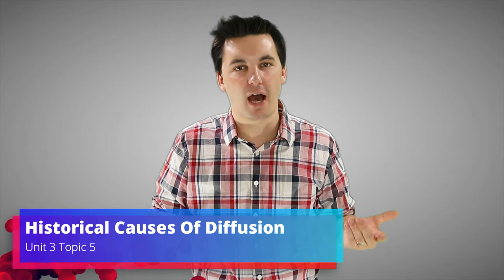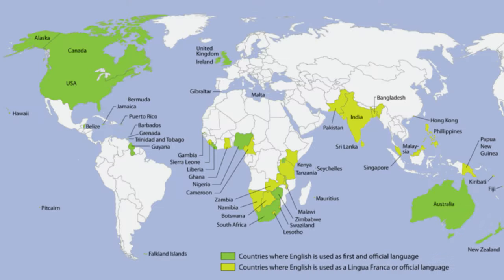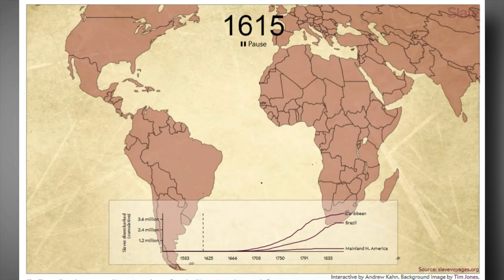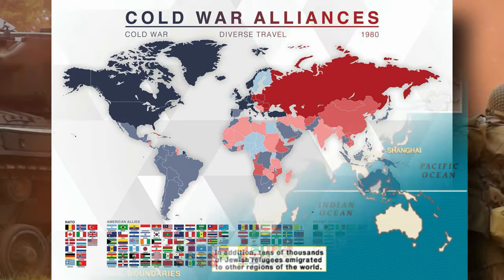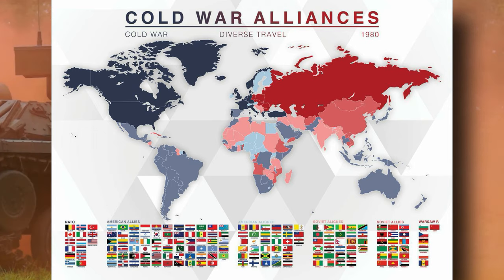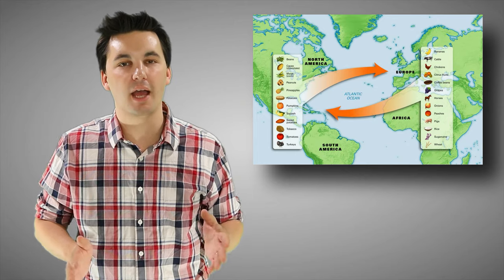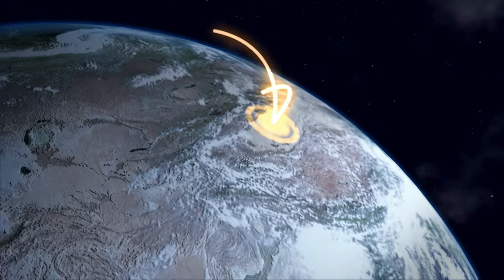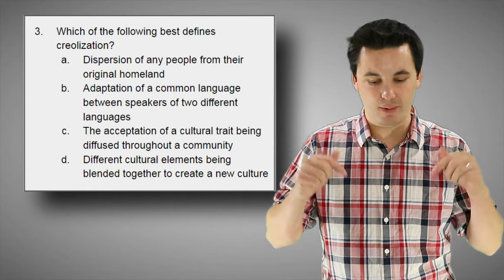Historical Causes of Diffusion [AP Human Geography Unit 3 Topic 5] (3.5)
Chapters:
0:00 Introduction
0:19 Diffusion
0:39 Colonialism/Imperialism & Diffusion
1:04 Lingua Franca
1:26 Forced/Voluntary Migration & Diffusion
2:05 Diaspora
2:10  Forced/Voluntary Migration & Diffusion
2:30 Acculturation/Assimilation
2:53 War & Diffusion
3:48 Trade & Diffusion
4:45 Creolization
5:00 Diffusion & Society
5:19 Practice Quiz

Skills in this video:
SPS-3.A
Explain how historical
processes impact current
cultural patterns.

SPS-3.A.1
Interactions between and among cultural traits
and larger global forces can lead to new forms
of cultural expression; for example, creolization
and lingua franca.

SPS-3.A.2
Colonialism, imperialism, and trade helped to
shape patterns and practices of culture.